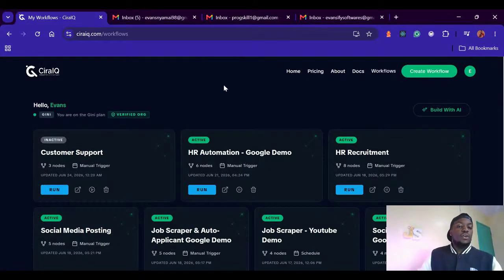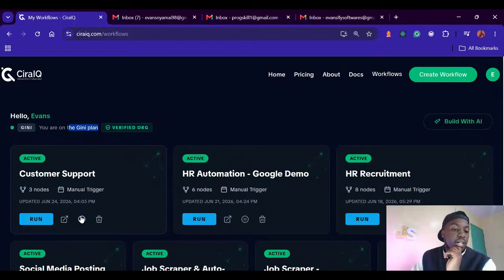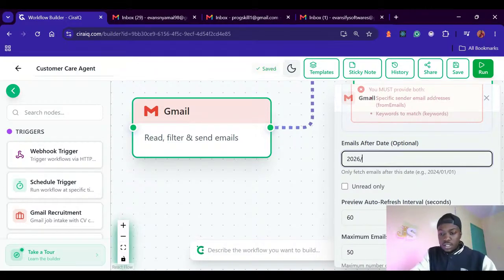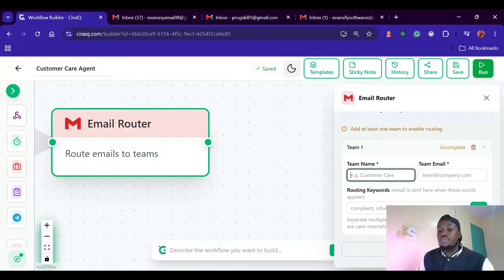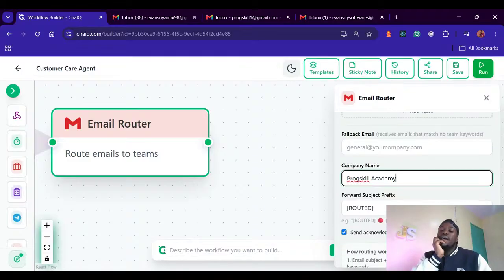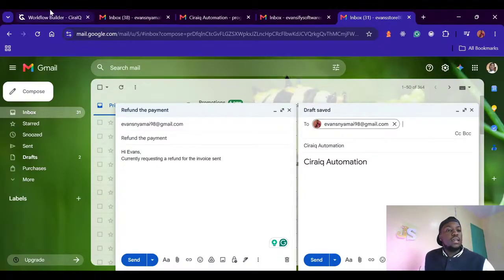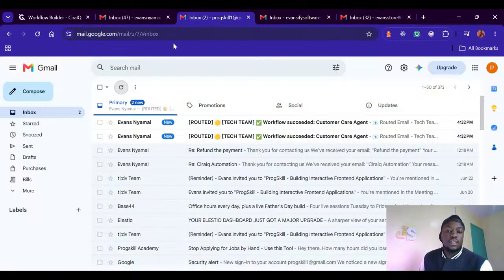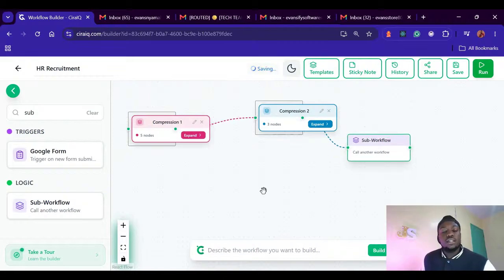Build a Customer Support Automation LIVE - Auto-Reply, Sort & Escalate Tickets with AI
In this live session, we're building a customer support automation from scratch - the kind that handles repetitive tickets so you (or your team) don't have to.

You'll learn how to:

Automatically capture incoming support messages
Use AI to understand what the customer actually wants
Auto-reply to common questions instantly
Sort and tag tickets by type and urgency
Escalate the tricky ones to a human, so nothing slips through